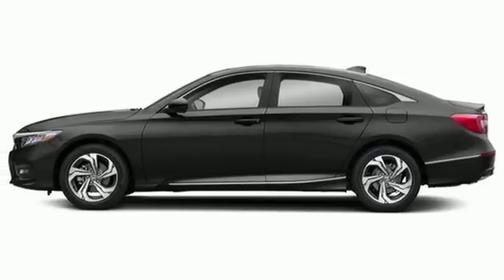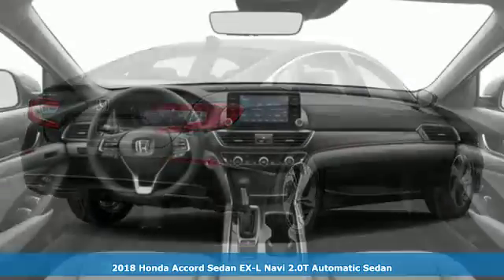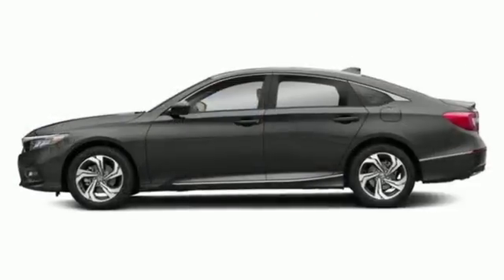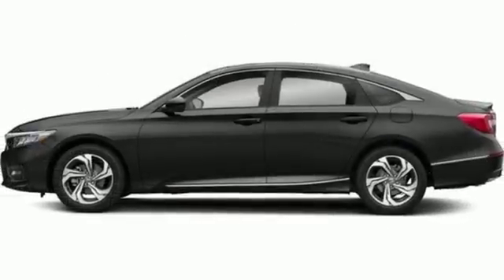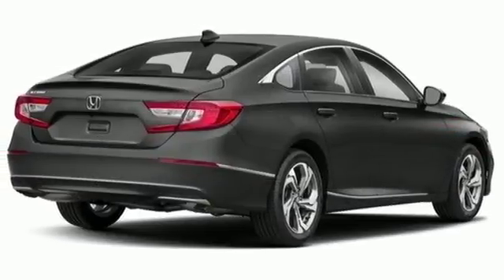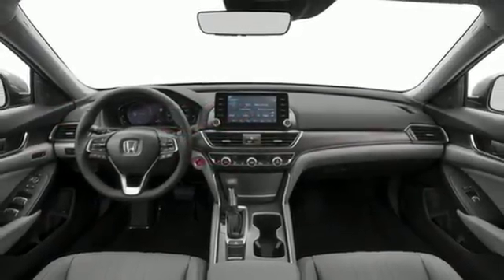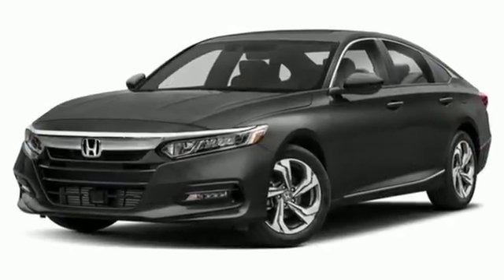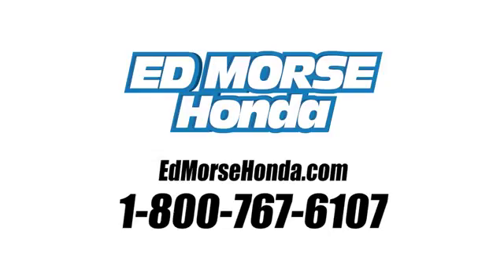New 2018 Honda Accord Sedan West Palm Beach Juno, FL JA041703 - SOLD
Year: 2018
Make: Honda
Model: Accord Sedan
Trim: EX-L Navi 2.0T
Engine: 2.0t I-4 DOHC 16-Valve Turbocharged VTEC Engine
Transmission: Automatic
Color: BK/Crystal
Stock #: JA041703
VIN: 1HGCV2F62JA041703
This 2018 Honda Accord Sedan EX-L Navi 2.0T is proudly offered by Ed Morse Honda This Honda includes: BLACK, LEATHER-TRIMMED SEATS Leather Seats *Note - For third party subscriptions or services, please contact the dealer for more information.* Just what you've been looking for. With quality in mind, this vehicle is the perfect addition to take home. Based on the superb condition of this vehicle, along with the options and color, this Honda Accord Sedan EX-L Navi 2.0T is sure to sell fast. You can finally stop searching... You've found the one you've been looking for.

Address:
3790 West Blue Heron Boulevard